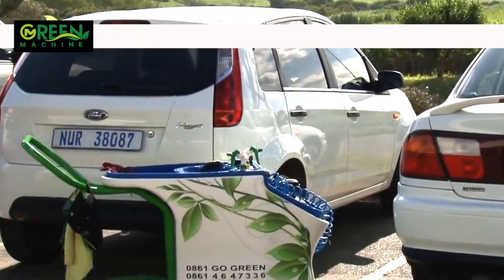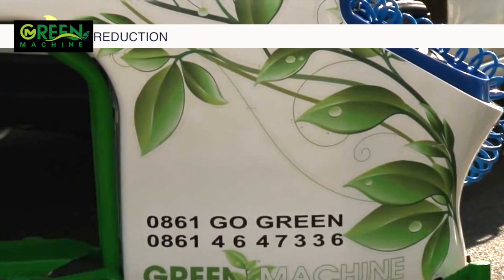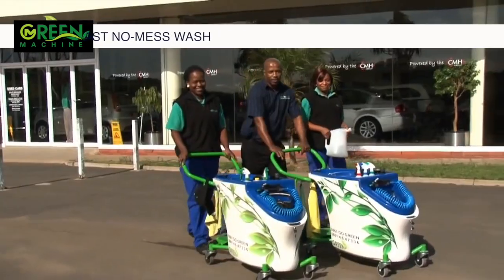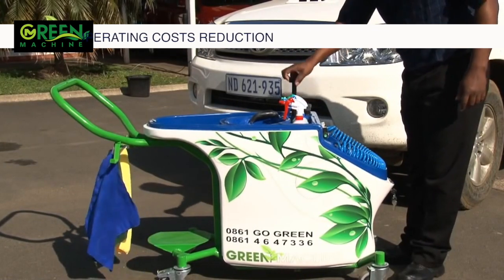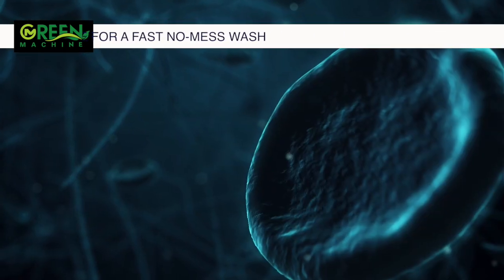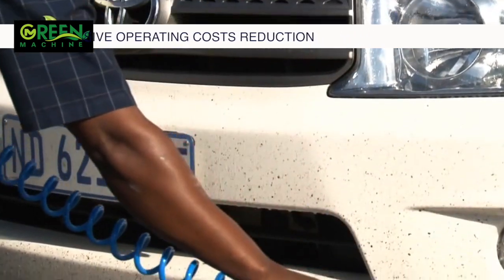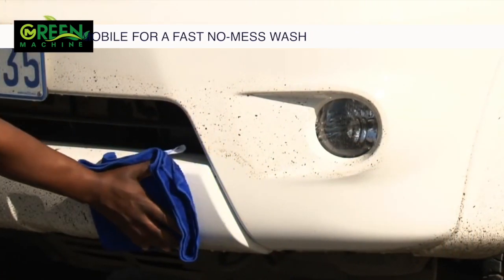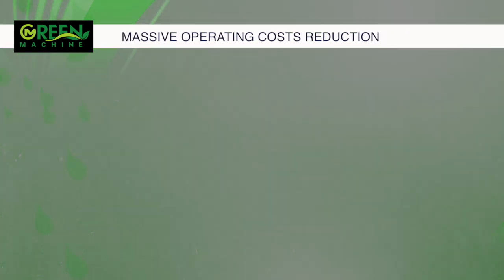Green Machine: Waterless Carwash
About Green Machine: Looking to restock your workshop, fill the kitchen shelves or replenish your cleaning supplies? Green Machine offers your dealership or company the ability to purchase a massive range of top quality products and equipment from one single supplier.

More about the Waterless Carwash -

Using a harmless, water-soluble wax that is sprayed on and wiped off with a micro-fiber cloth, the Green Machine uses minimal water and does not add pollution to the water system.